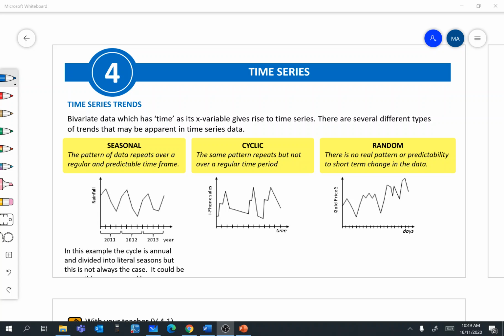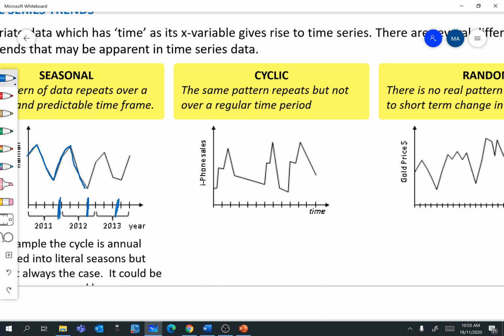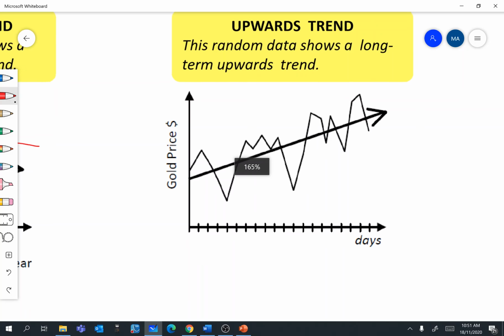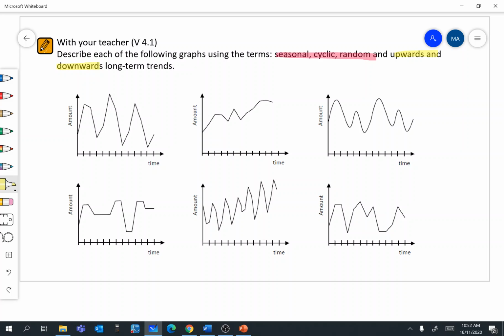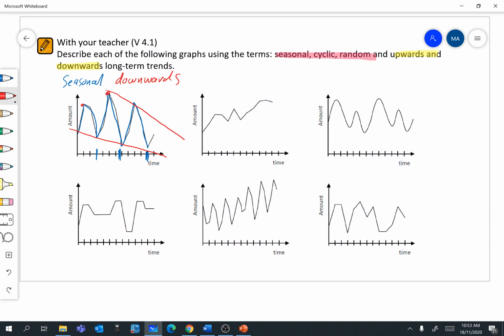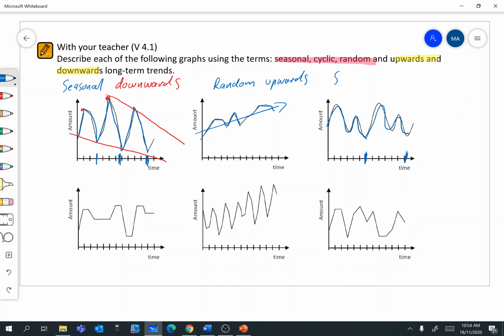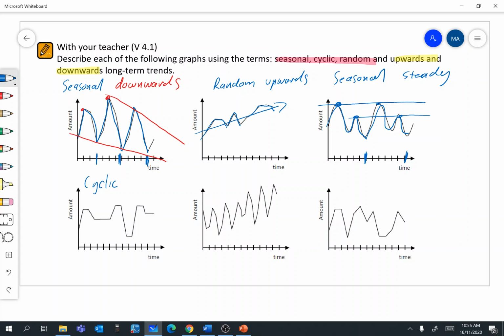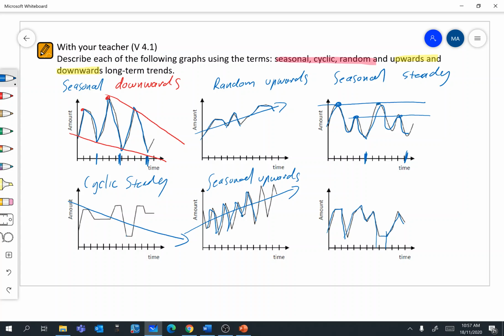Video 17 (Time Series Trends - page 27)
Questions: Page 59 Q 1, 2 and 3